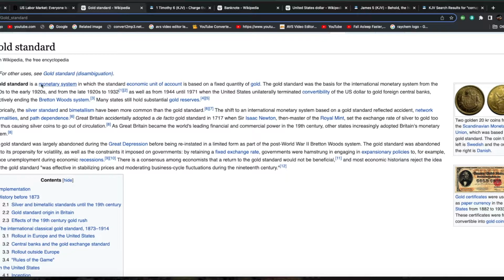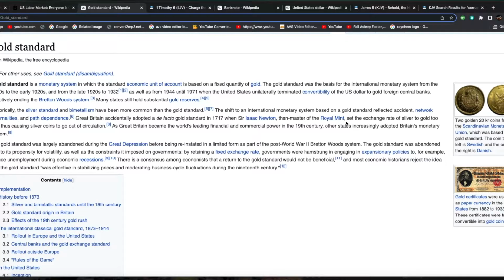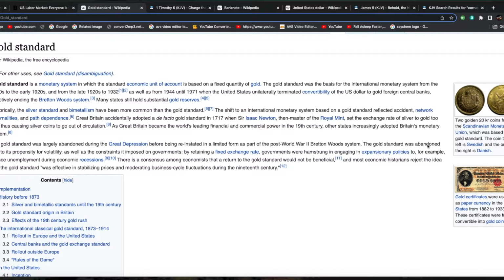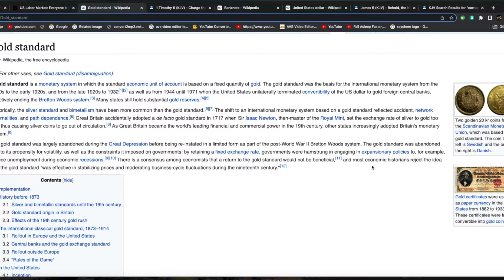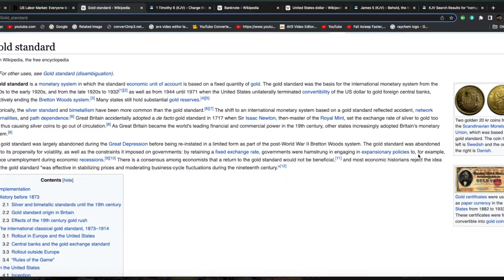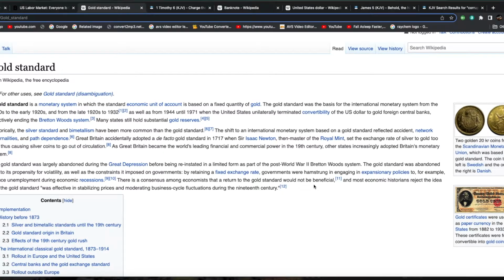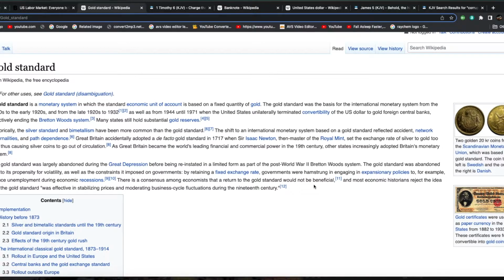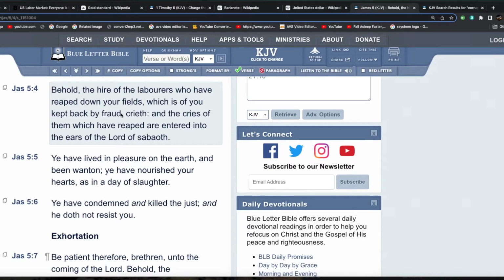PT2 Global Economic Crash Says Jamie Diomond Is On The Cusp & Other Topics